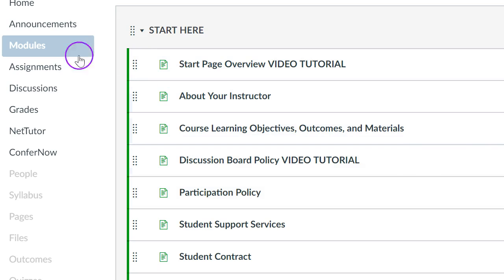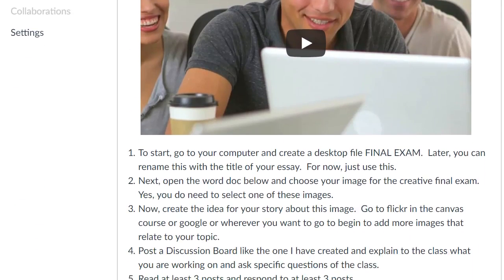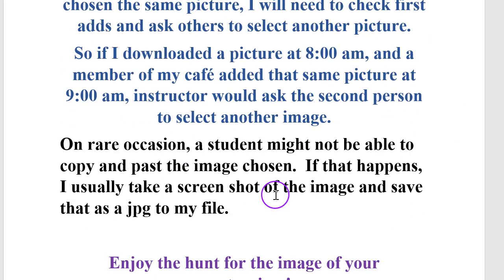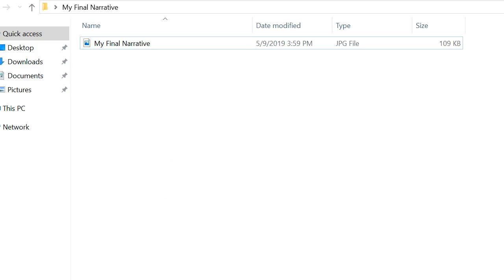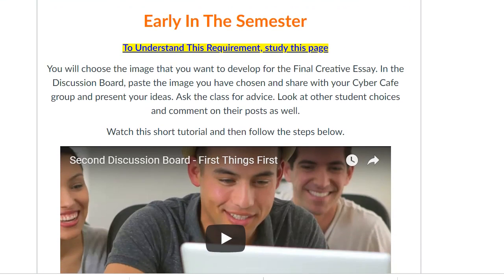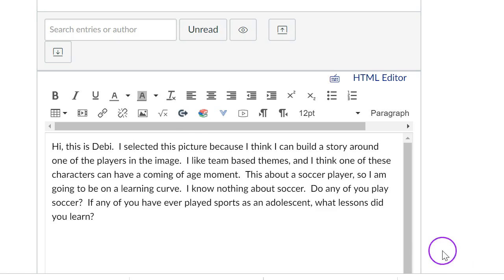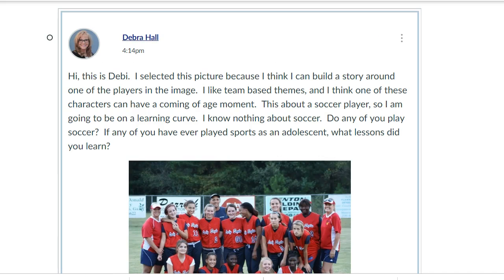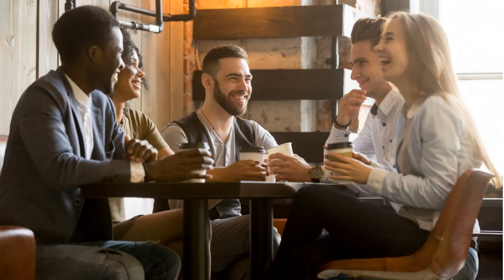Step by Step Instructions for Final Essay Discussion Board